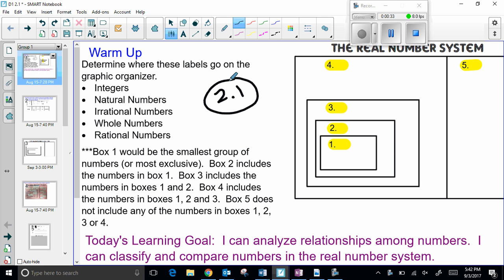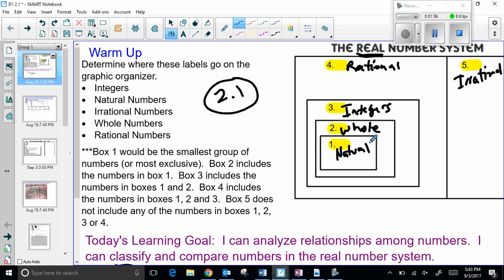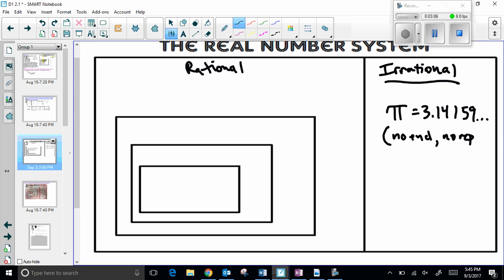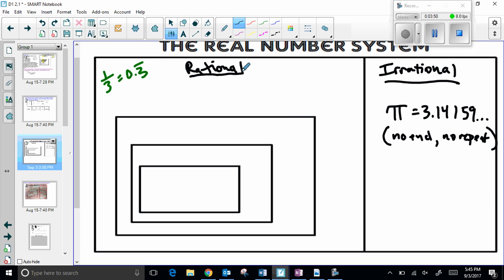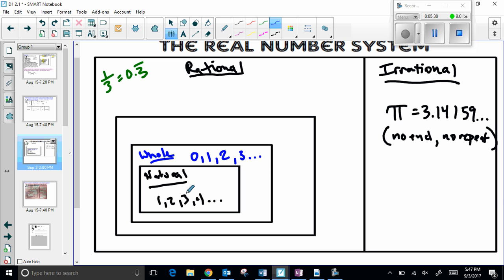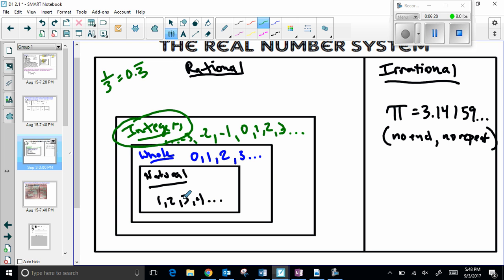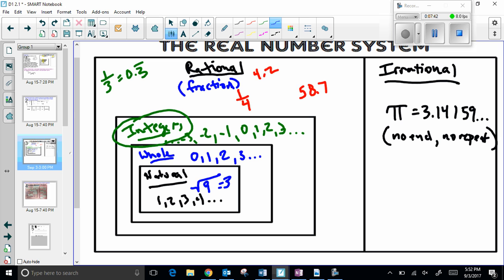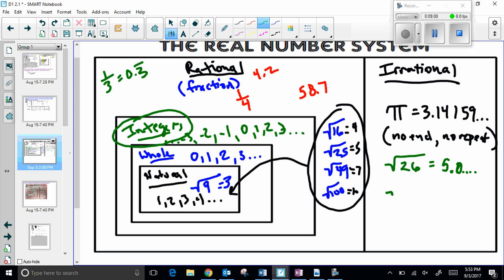2 1 notes pt 1